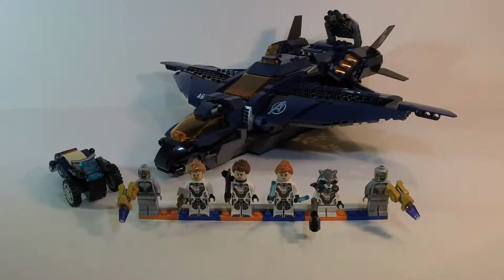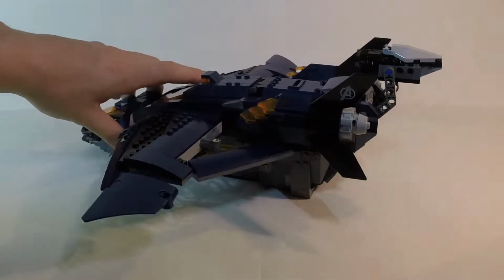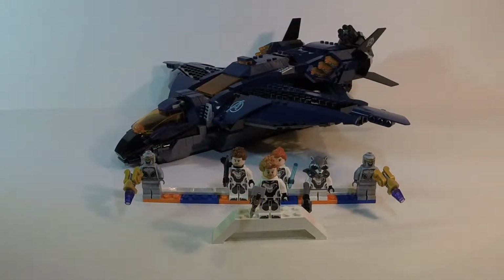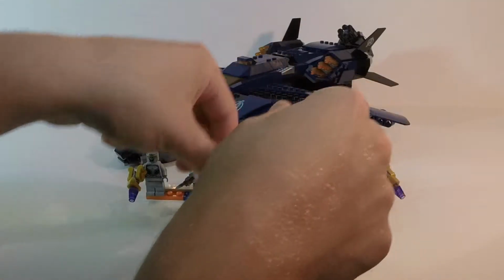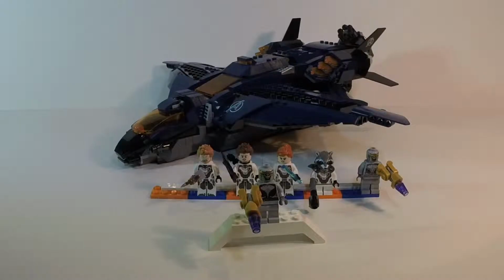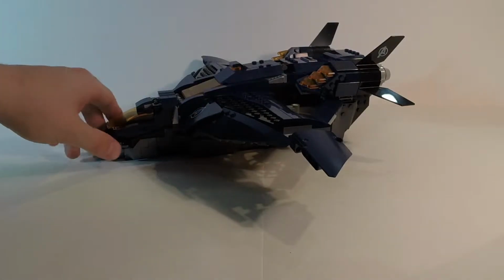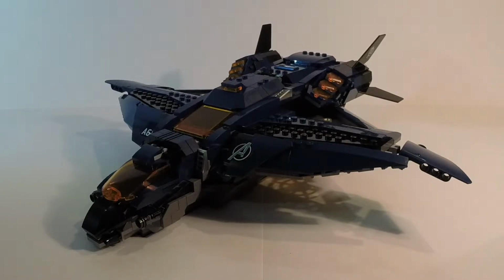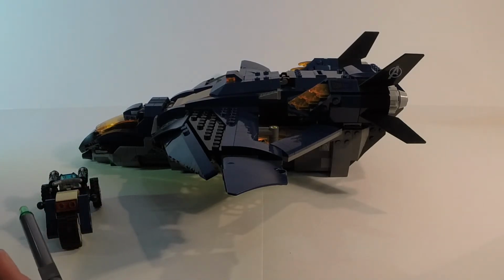LEGO Avengers Engame Ultimate Quinjet Review! Set 76126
Hey everyone, I hope you enjoy this review on the Ultimate Quinjet.